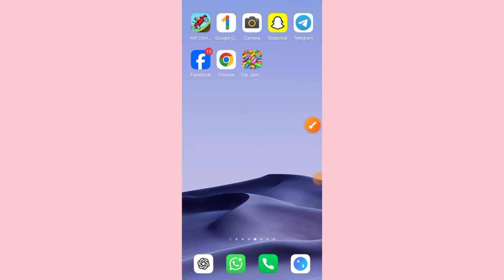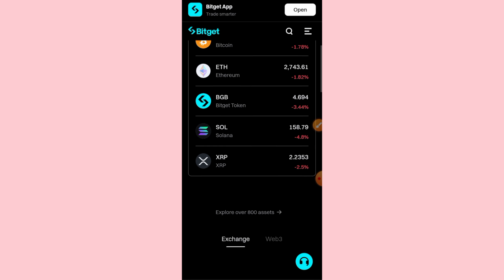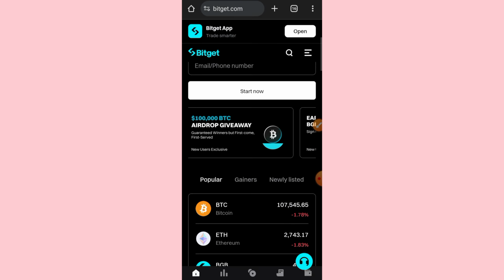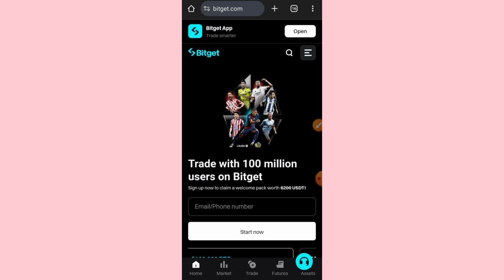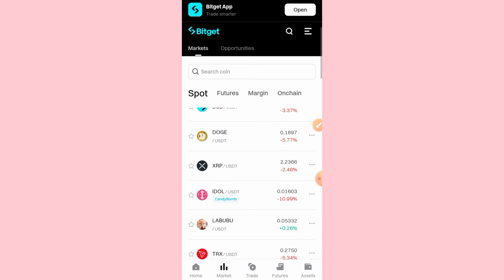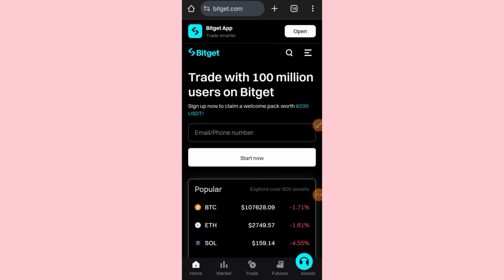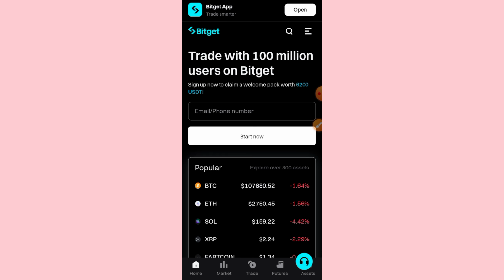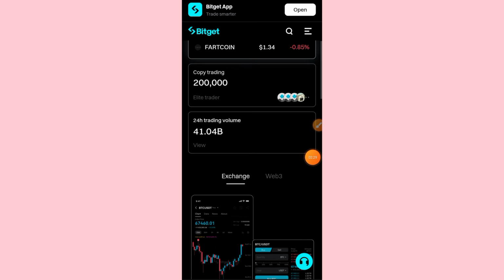How to Convert Pi Coin To USDT In Bitget Step By Step Guided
How To Convert Pi Coin To USDT In Bitget